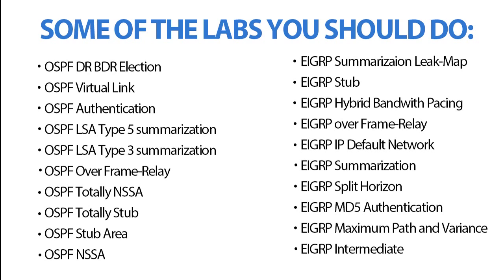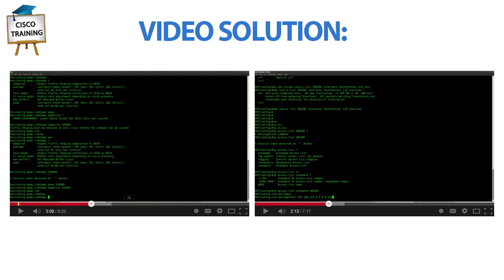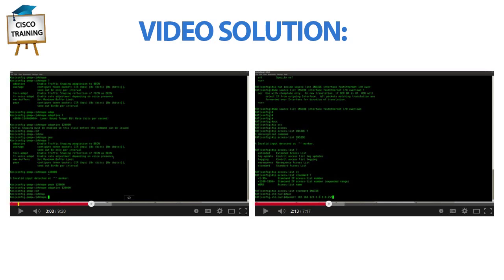CCNP Training Courses I How to pass Cisco CCNP Exam